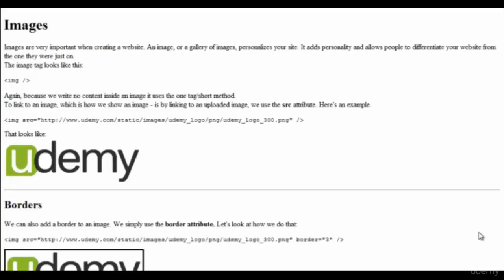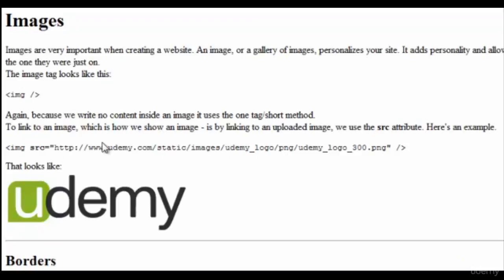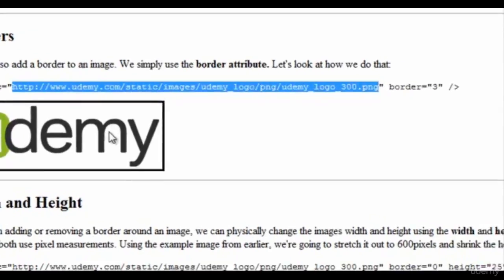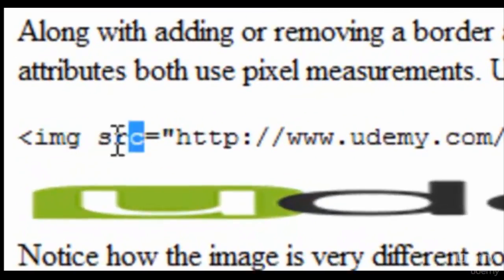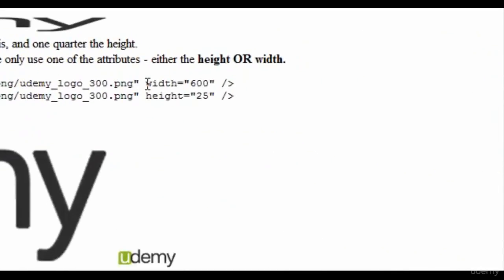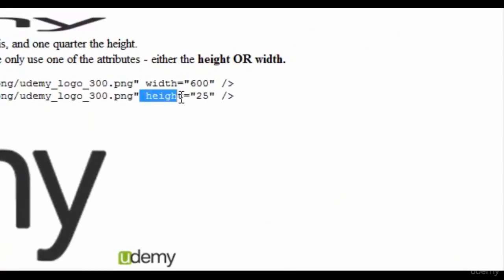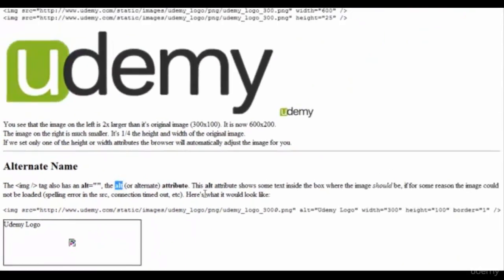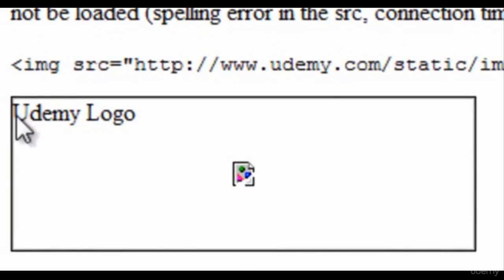#12 The Complete 2018 Fullstack Web Developer Course